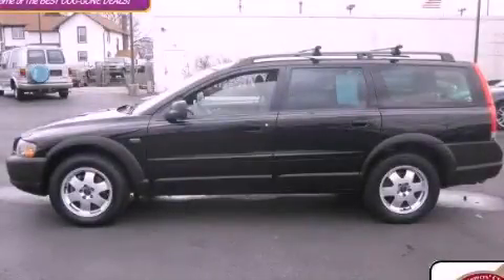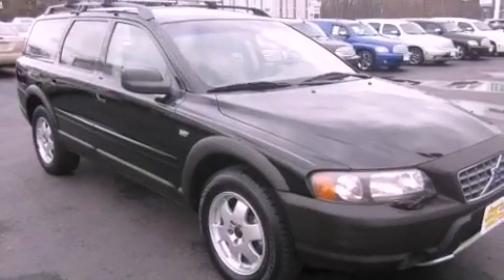2004 Volvo V70 Worthington OH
Year : 2004
 Make : Volvo
 Model : V70
 Engine : 2.5L 5-Cylinder
 Trans . : automatic
 Exterior : Black
 Miles : 91,734
 Interior : Beige/Lt Sand
 Jack Maxton Chevrolet
 700 East Dublin-Granville Rd
 Worthington , OH 43085
 Pre-Owned 2004 Volvo V70 Worthington OH